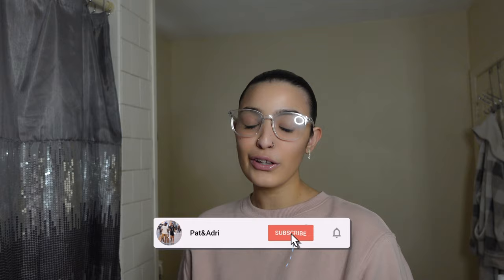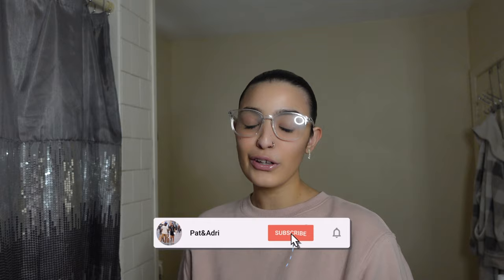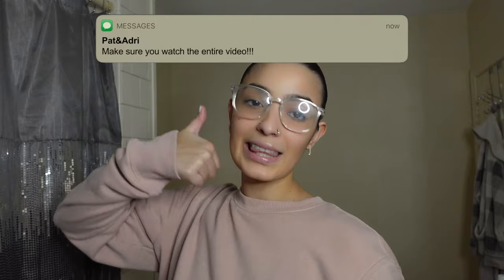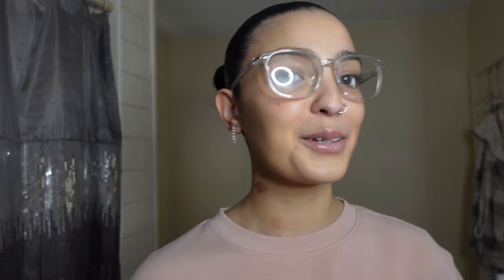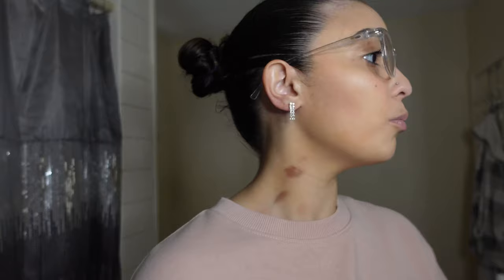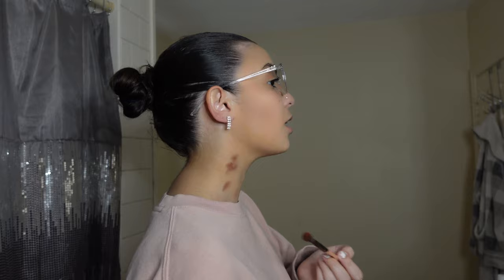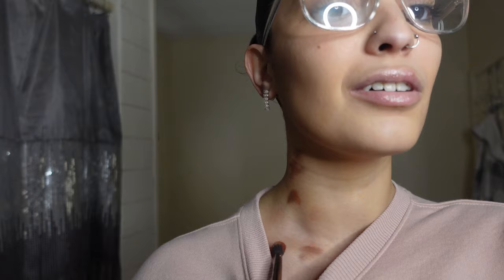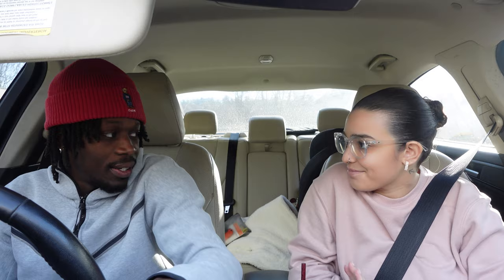HICKEY PRANK ON BOYFRIEND!! *GONE WRONG*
JOIN THE FAMILY WHERE WE HAVE THE MOST FUN!!✨

Todays video is ANOTHER LIT PRANK !! I PUT MAKEUP ON MY NECK TO MAKE IT LOOK LIKE A HICKEY TO SEE PATS REACTION!!!  Make sure to give this video a big thumbs up if you're liking these type of videos let us know !!!

➡️ ROAD TO 2K! JOIN THE FAMILY ✨

Thank you so much for supporting us, we appreciate each & every one of you! 🖤